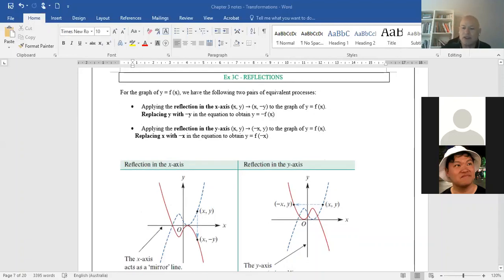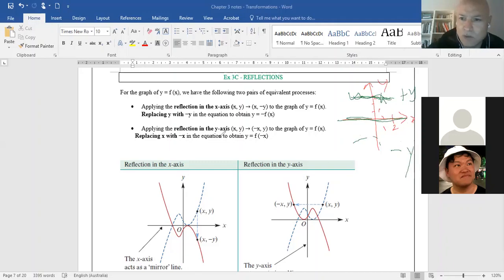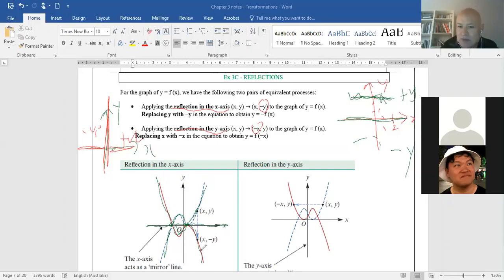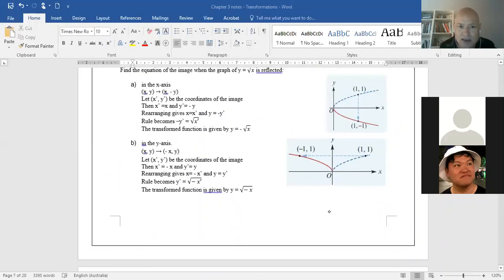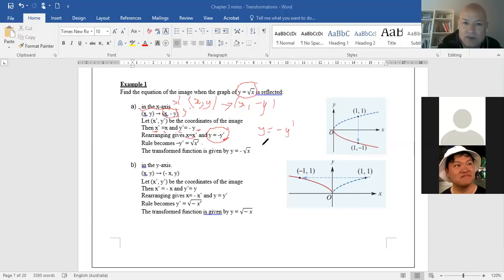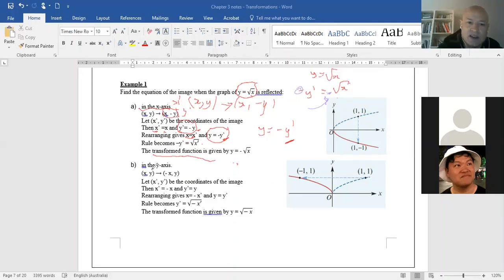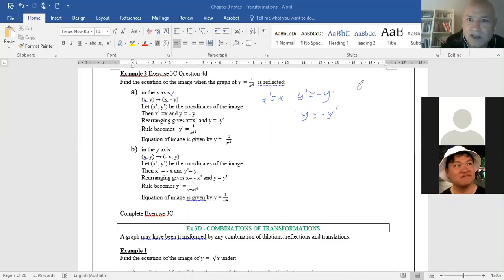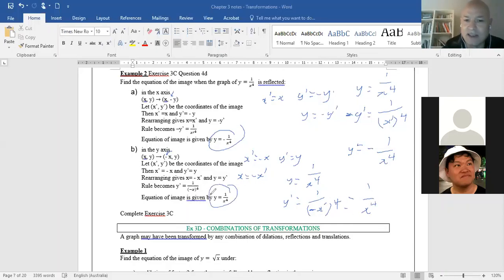Reflections in class teaching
Reflections in class teaching, part of Transformations for 12 Methods, Ex 3C